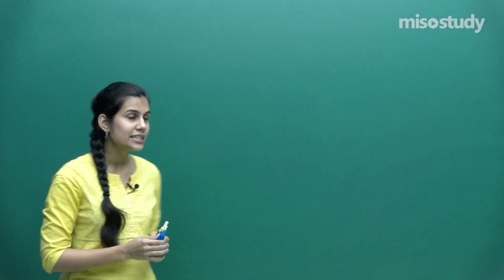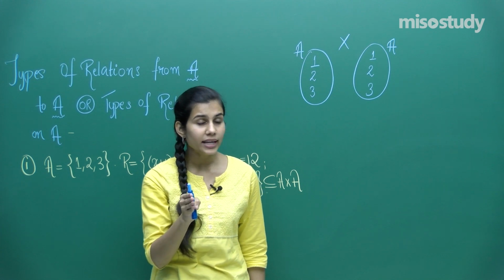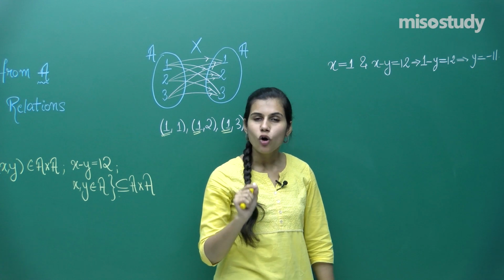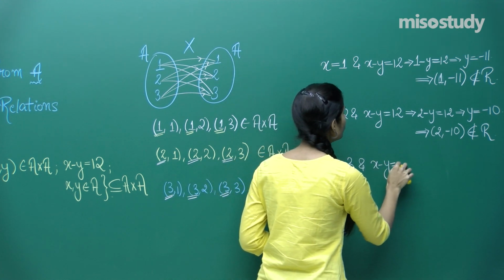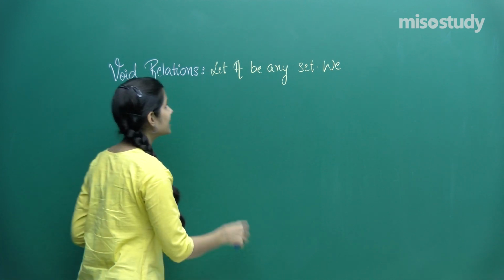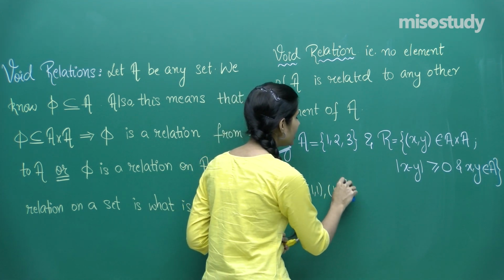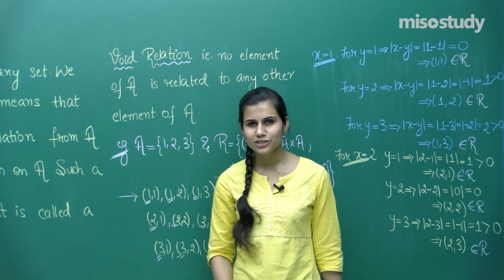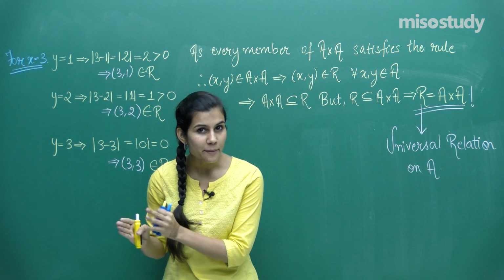JEE Mathematics | Types of Relation | Theory | In English | By Misostudy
JEE Mathematics Preparation: Check out the video lecture on the topic of Types of Relation from Chapter Relations & Functions of Mathematics for JEE preparation, with detailed explanations for easy understanding.

The Following is The Update Schedule for JEE theory Lecture in Hindi.

Our Courses Include:
1. HD Video Lectures Designed by The Expert Faculties
2. Theory & Problem-solving Lectures of full Syllabus
3. Chapter-wise Exam Pattern Question Exercise (Sample Question Papers)
4. Chapter-wise PDF e-Books
5. Chapter-wise Online Test
6. 24X7 Doubt Clearing
7. Hard Disk / Pen Drive / SD Card Courses (No Internet required)
8. 24X7 Online Streaming Course
9. Lecture Download support for Android and iOS